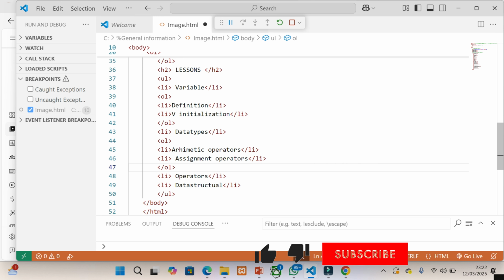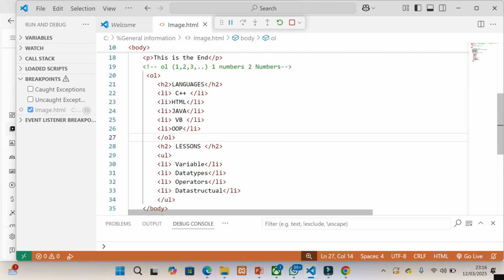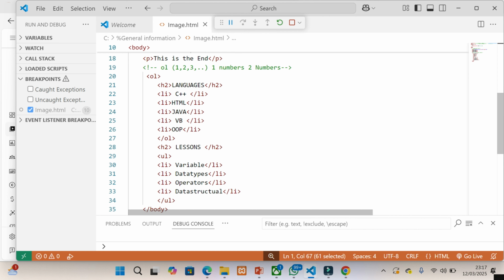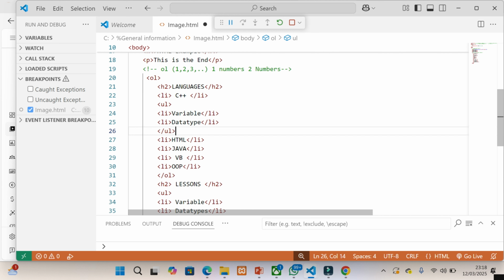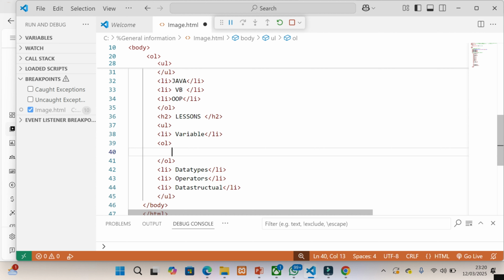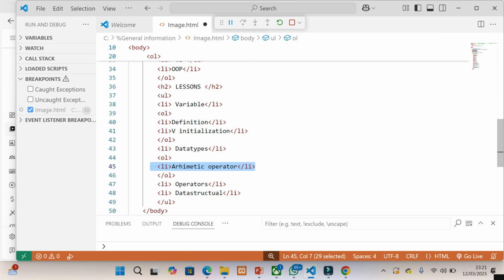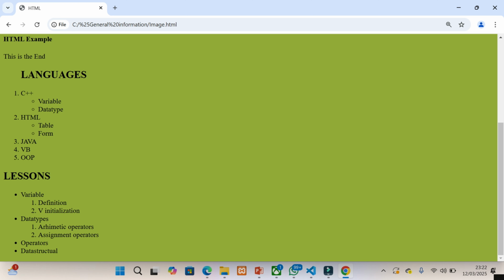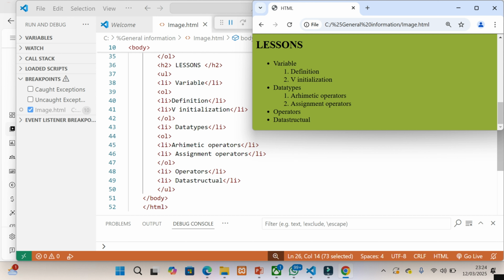HTML Tutorial For Beginner| 09 - Nested List| @gevizzzol2050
Welcome everyone, after discussed about Ordered and Unordered list in this video we are going to learn how we can use one type of list inside of another which is called NestedList you are welcome again.